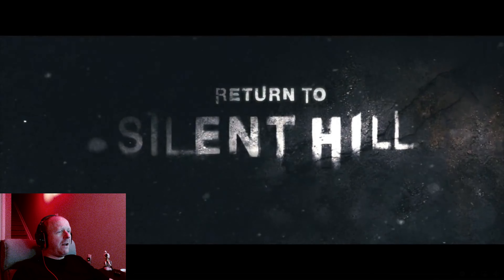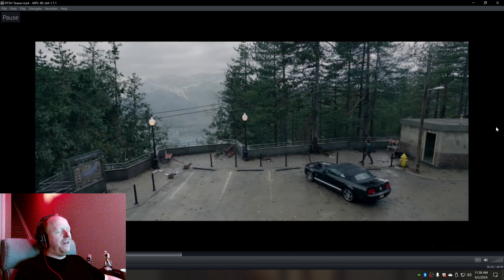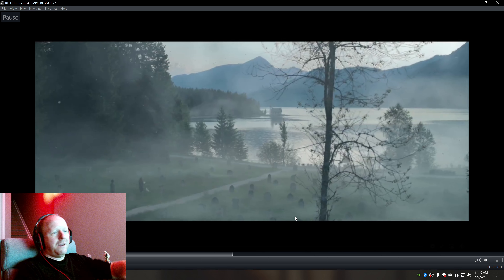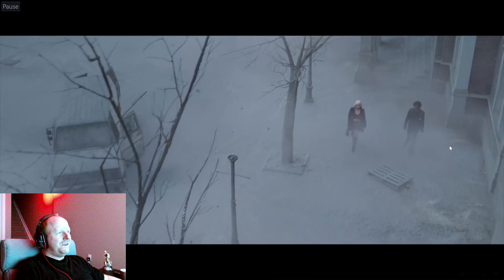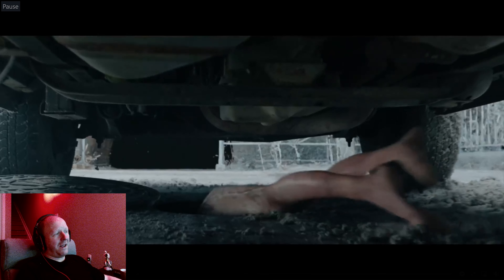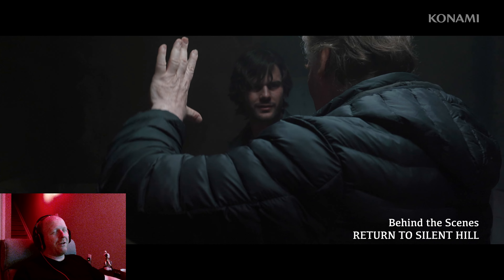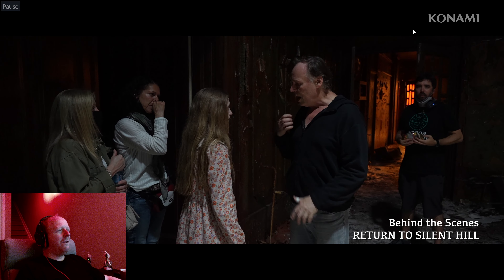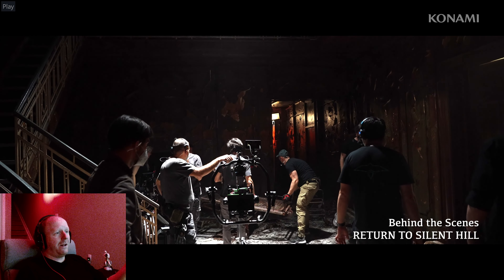Return to Silent Hill (movie based on Silent Hill 2) - Teaser Trailer and BTS - Deep Dive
In this video, I go through the details seen in the "Teaser Trailer" and "Behind The Scenes" videos for the upcoming "Return to Silent Hill" movie, which is based on Silent Hill 2.

Return to Silent Hill - BTS - (4K)

00:00 - Introduction
00:52 - Return to Silent Hill - Teaser Trailer
01:42 - Deep Dive for the Teaser Trailer
16:54 - Deep Dive for Behind the Scenes
26:47 - Closing Thoughts